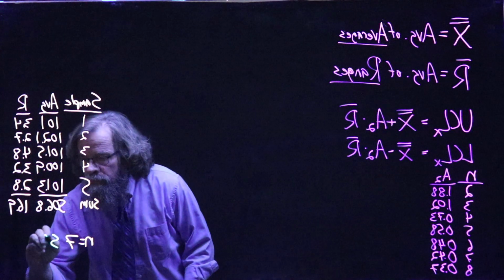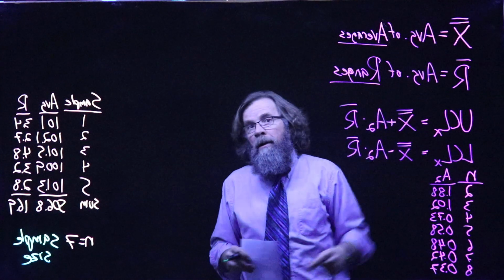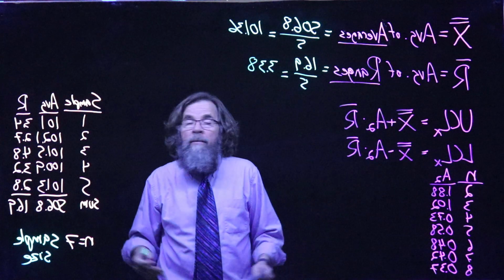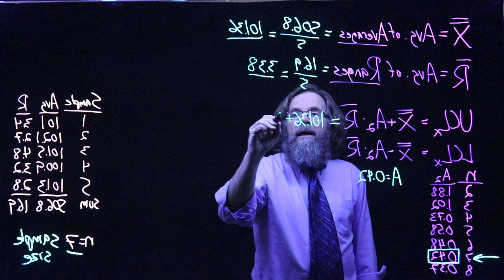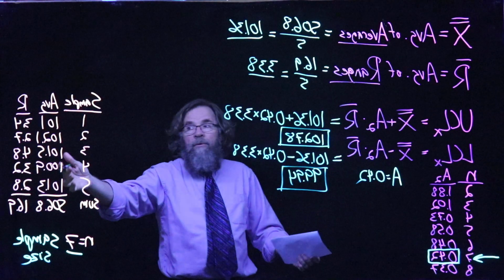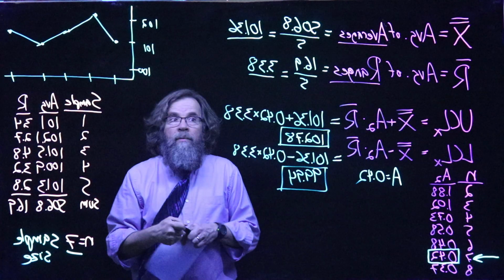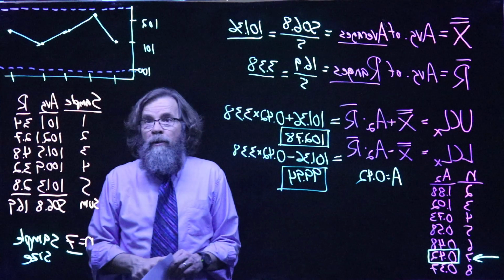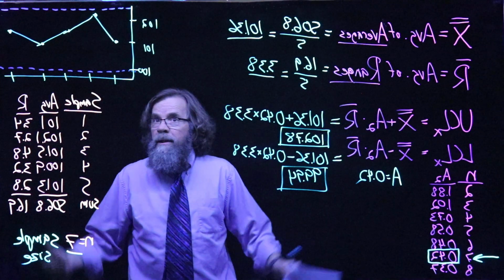X-bar Chart: Control Chart for Averages